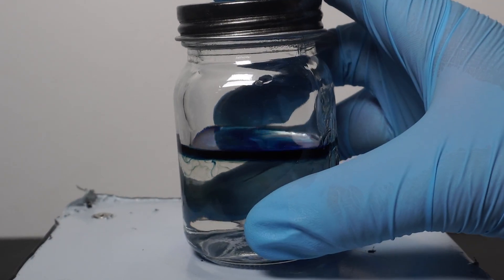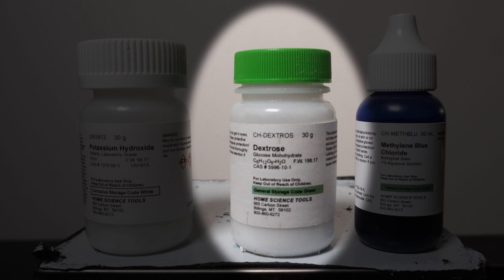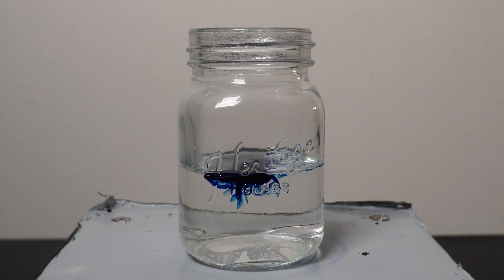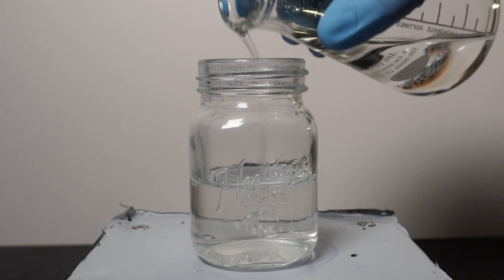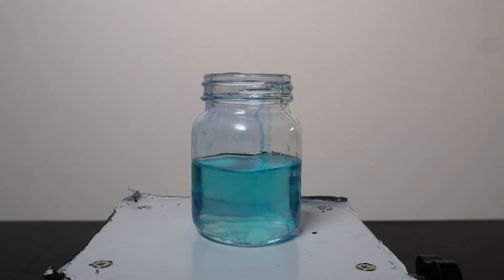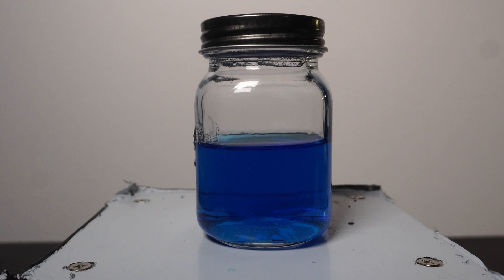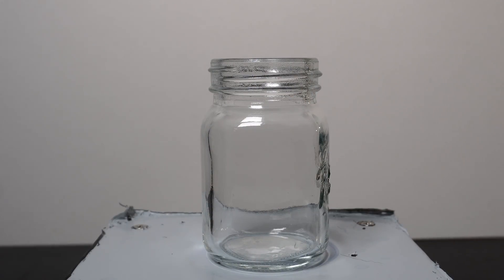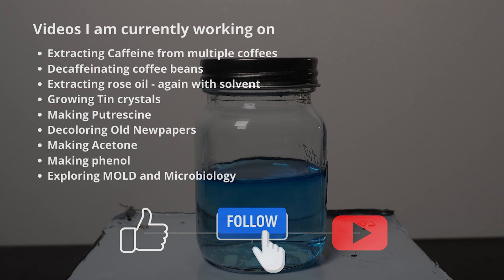Solution that changes color when shaken- The Blue Bottle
In today's video we are looking at the blue bottle demonstration. This demonstration encompasses a ton of information, ideas and even entire fields of chemistry.  Below are a few links that talk about these ideas a little bit further.
I hope you enjoy this project! There will be more to come shortly!